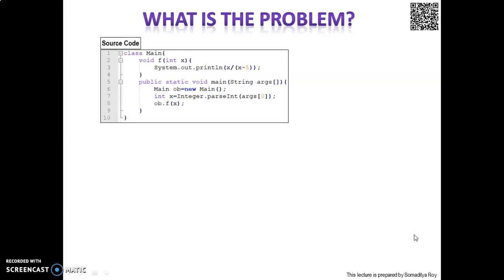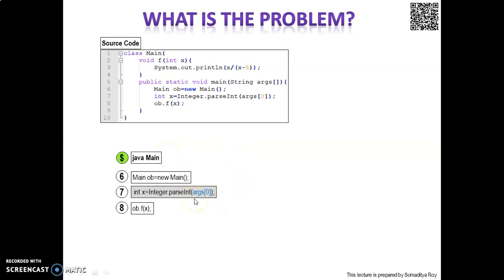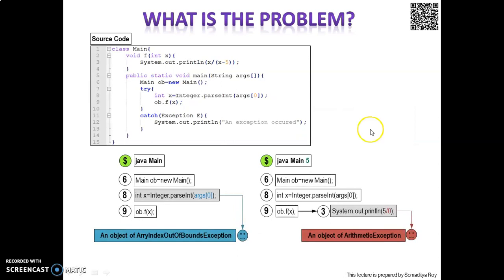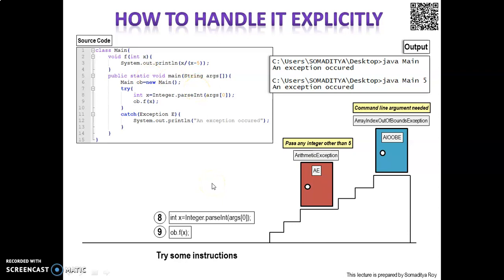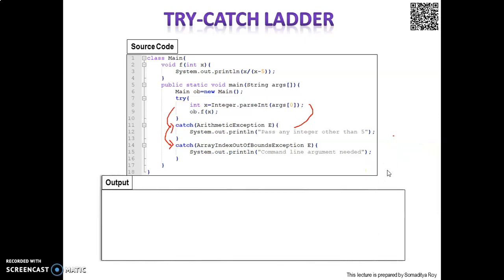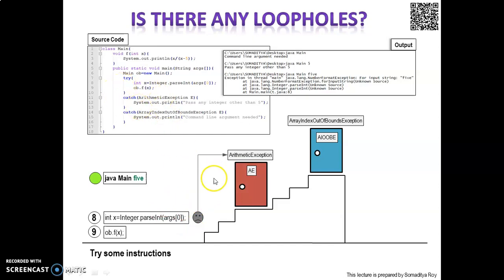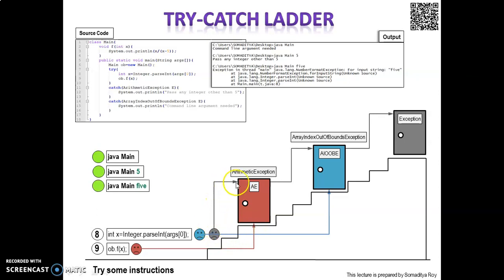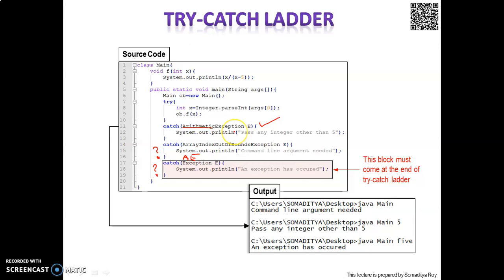Try-Catch Block (Part 1)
Try-Catch Ladder